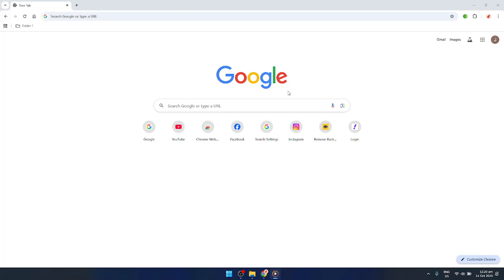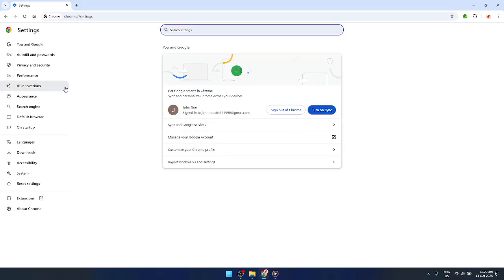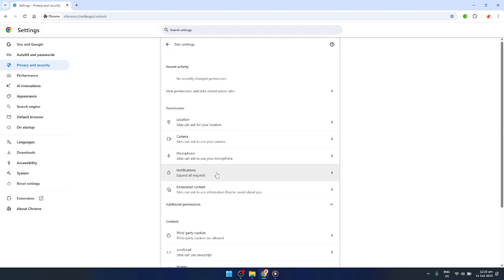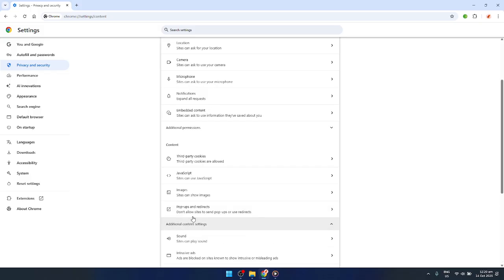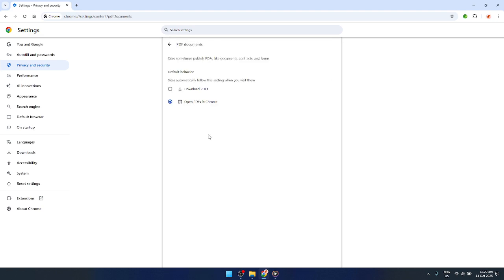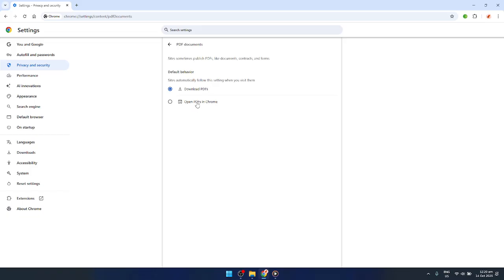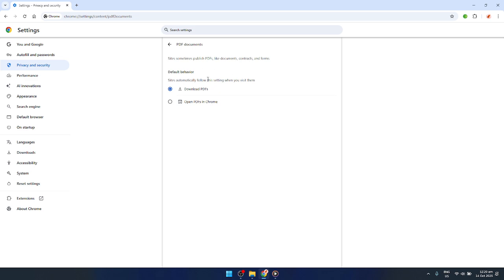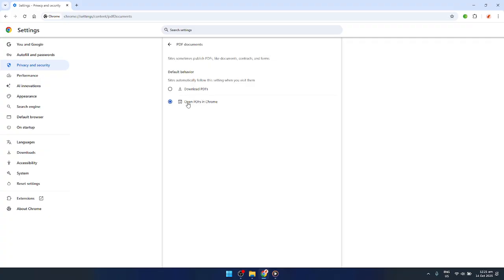How To Download PDF Instead Of Opening In Google Chrome [2025 Guide]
In today's video we cover: download PDF, save PDF Chrome, PDF download guide, Chrome PDF settings, open PDF in Chrome, PDF file tips, download files browser, Chrome download options, PDF viewer settings, save files Chrome, browser PDF download, manage PDF downloads, Chrome PDF tutorial, PDF download help, internet tips, Chrome settings, PDF files, web browser tips, PDF management